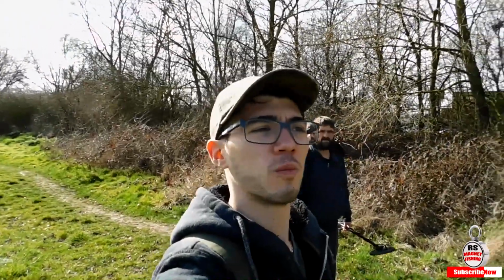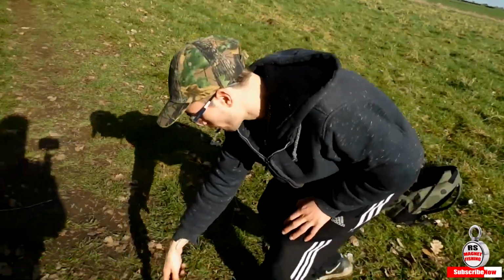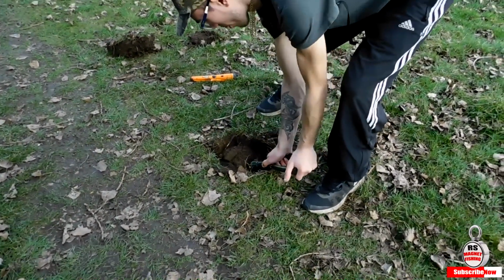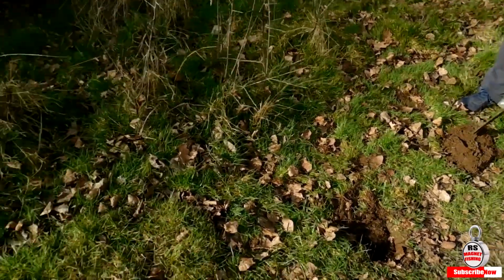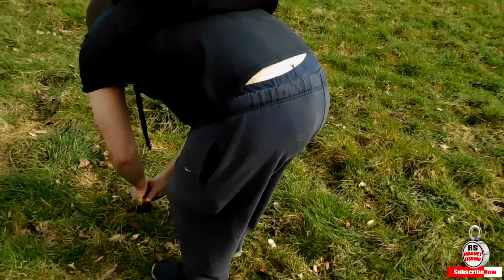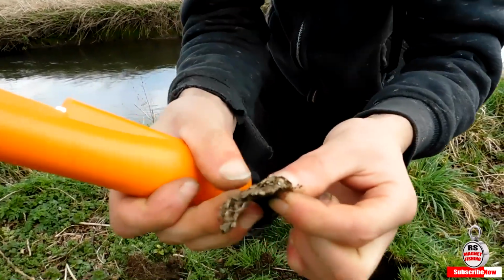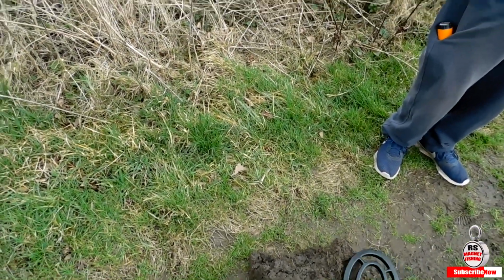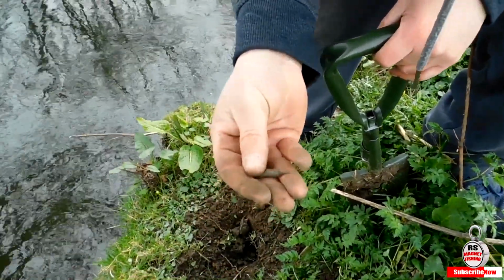Metal Detecting - Our First Time Metal Detecting Cool Finds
BHS field Atherstone lots of money found